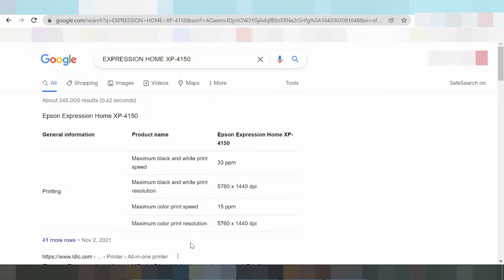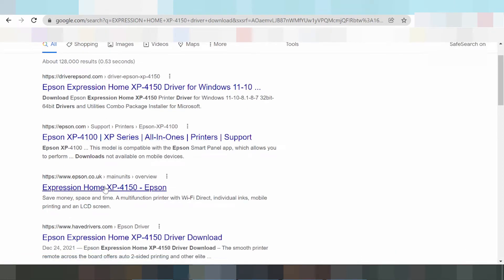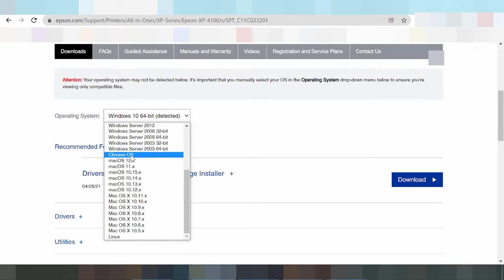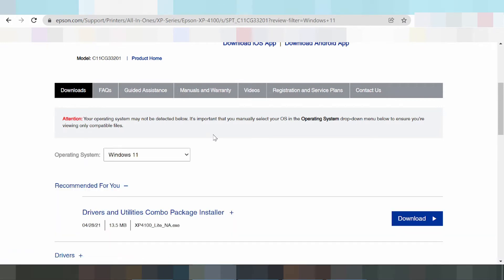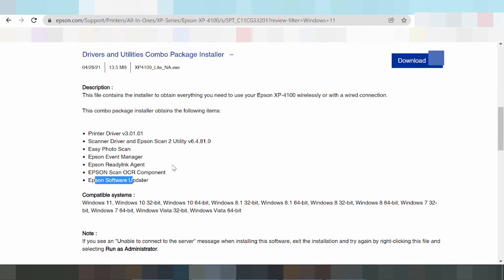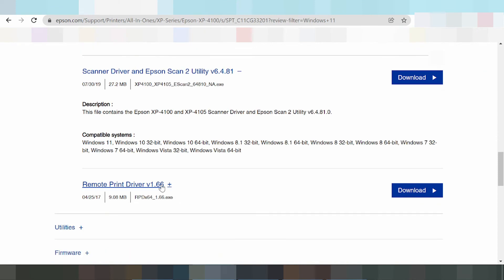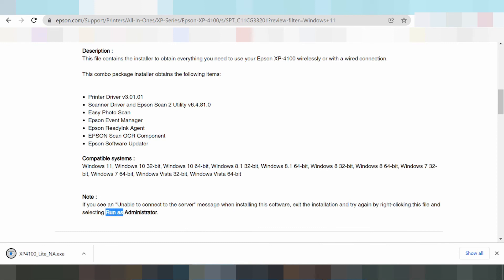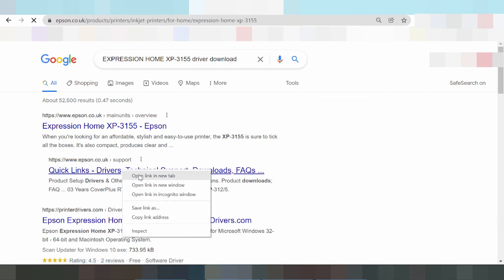Epson xp-4100 driver download windows 11 setup instructions